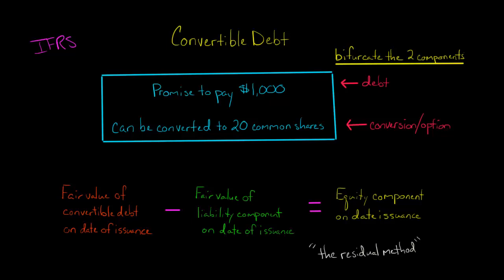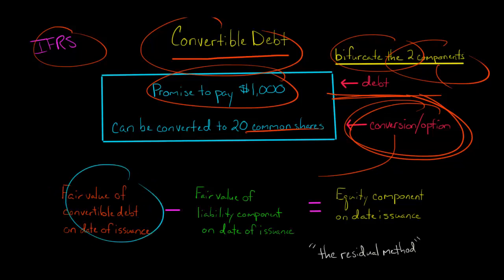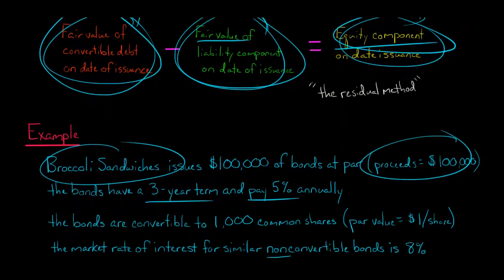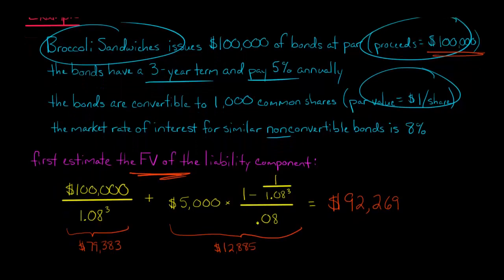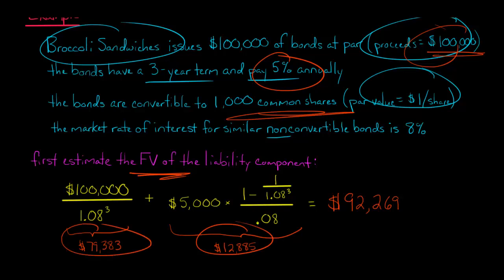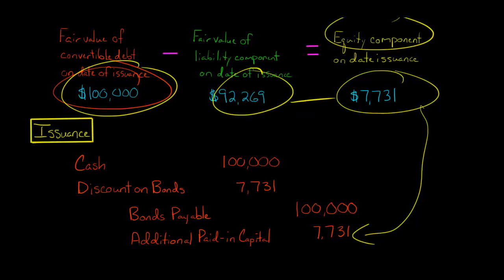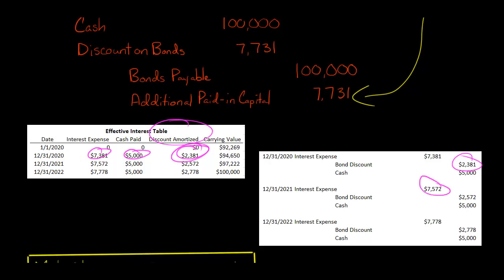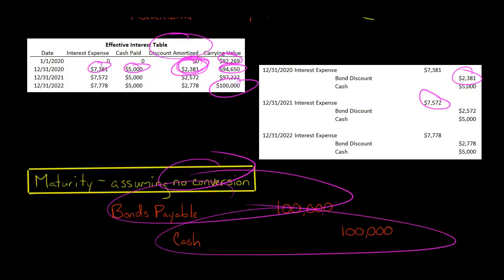How to Account for Convertible Debt (IFRS)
The accounting for convertible debt under International Financial Reporting Standards (IFRS) differs significantly from the accounting per U.S. GAAP.  Per IFRS, convertible debt is bifurcated (split) into 2 components:  a debt component and an equity component (the conversion feature is treated as an option and thus equity).

First, you need to calculate the fair value of the liability component as of the issuance date.  You do this by computing the present value of the bond's face value (the amount the borrower promised to repay) plus the present value of the bond's interest payments.  You then subtract the sum of these two numbers from the fair value of the convertible debt as a whole (this is simply the amount the borrower received for the convertible debt) and the residual amount is the value of the equity component.  Here's the equation again:

fair value of convertible debt - fair value of liability component = equity component

You then record a bond discount and set up an effective interest table to amortize the bond discount over time.